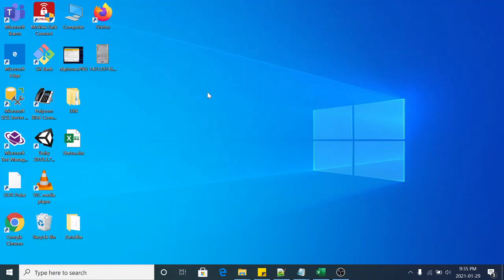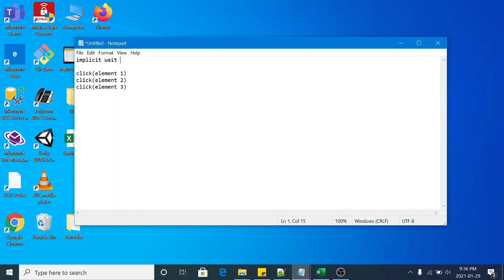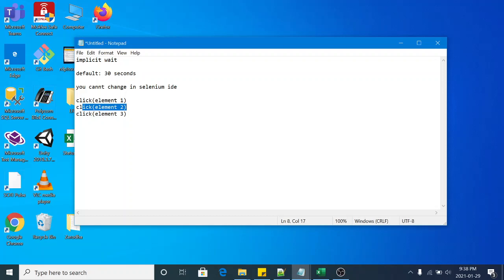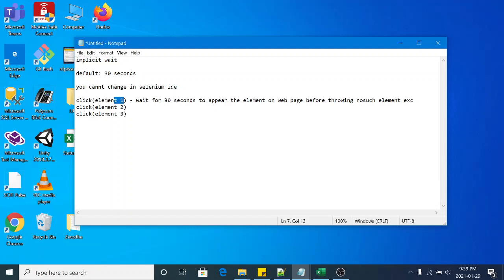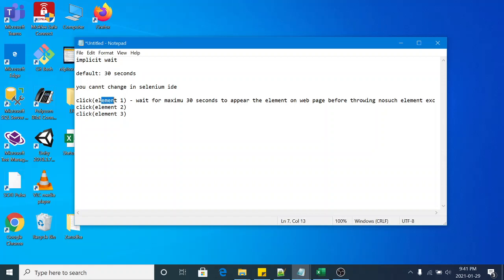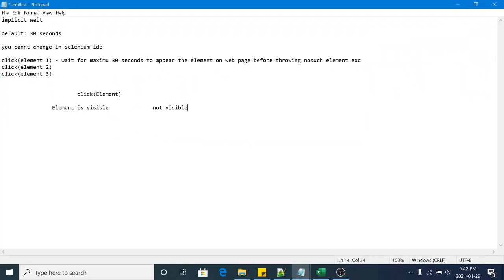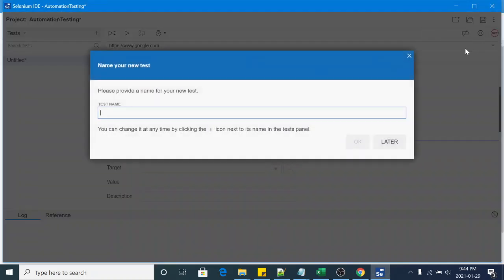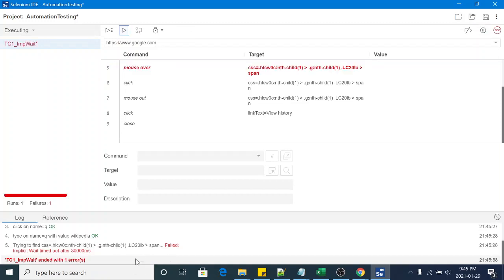#12 Implicit Wait time 30 seconds in Selenium IDE: Selenium IDE Tutorial